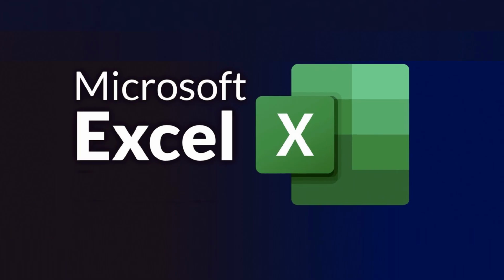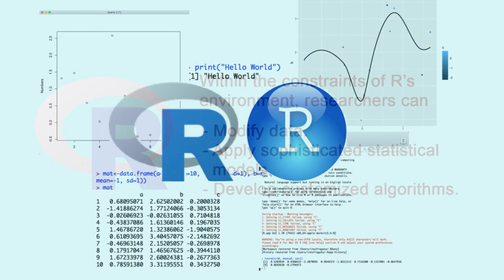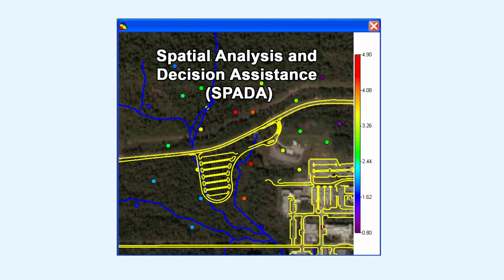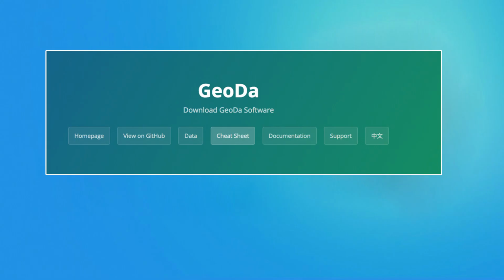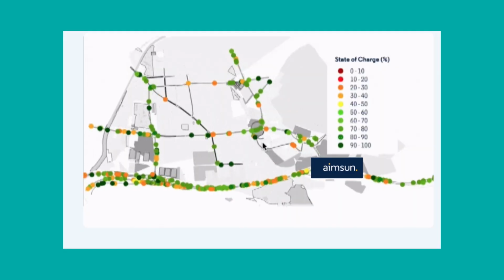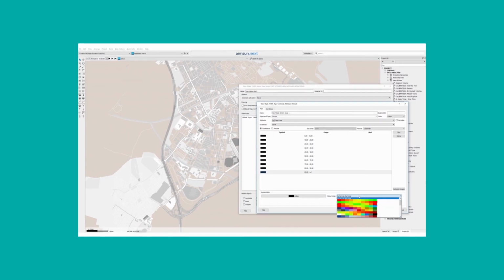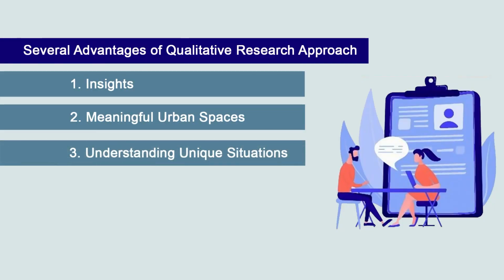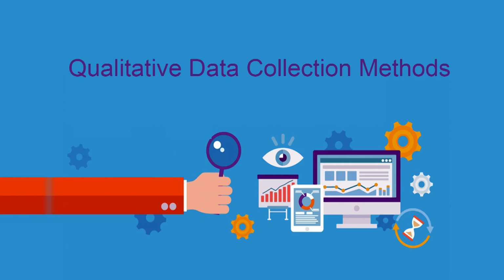52 Research for urban development Part B